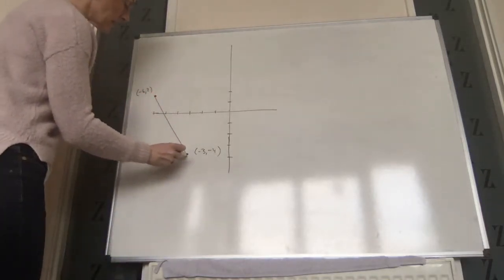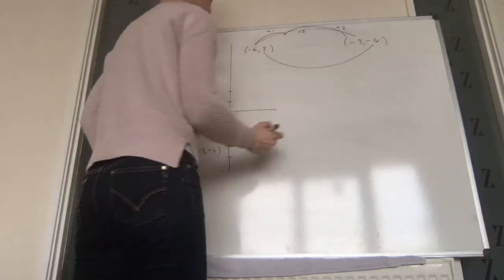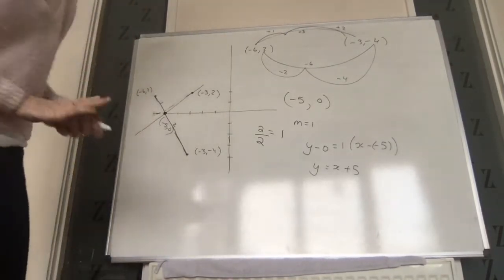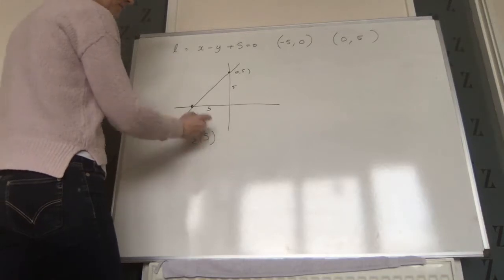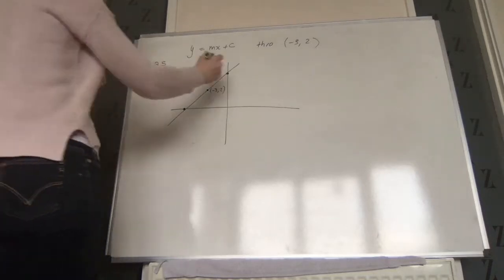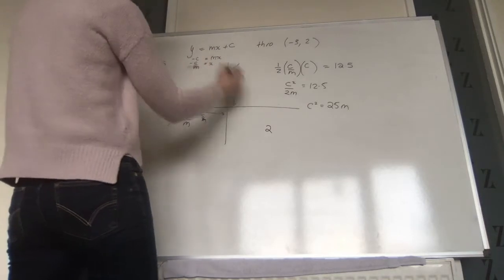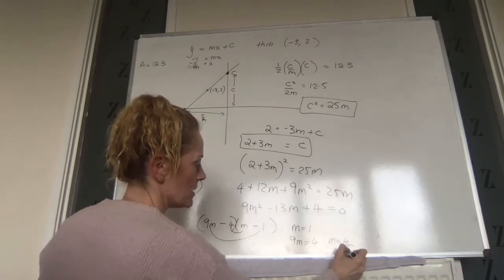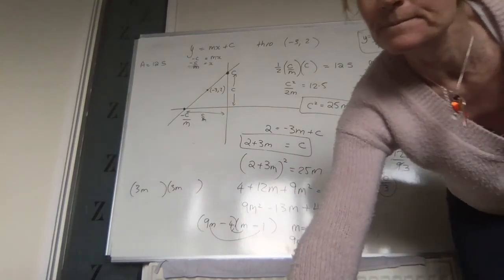Q4DEBMocks2018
This video is about 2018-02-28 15:56:53